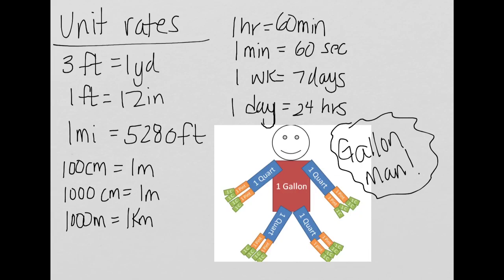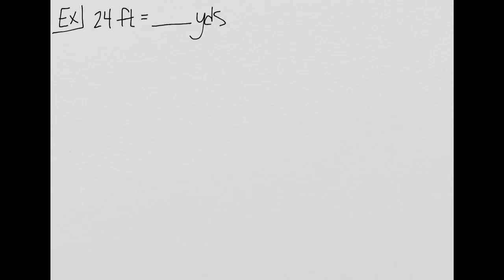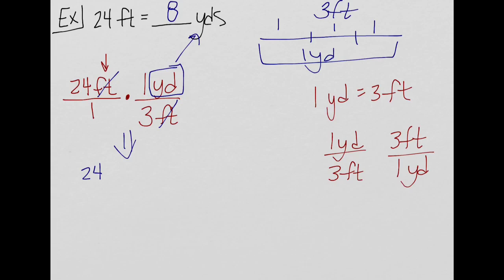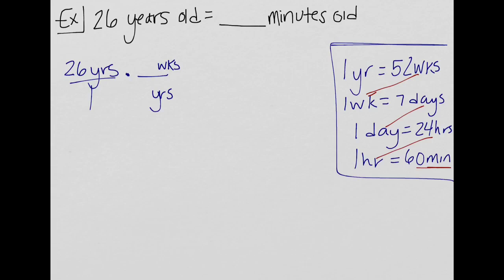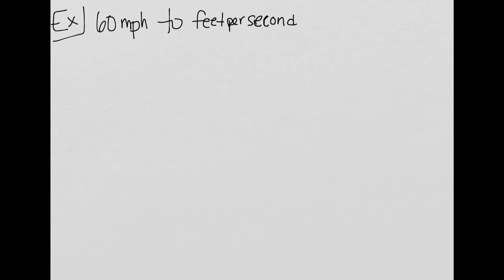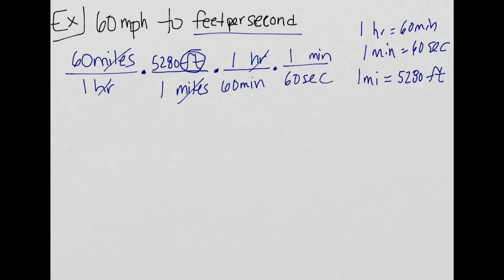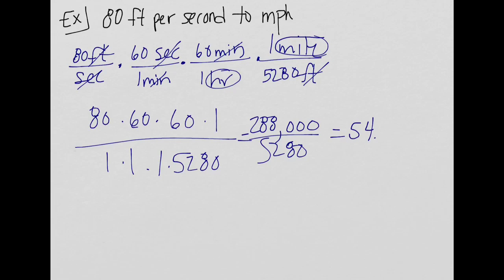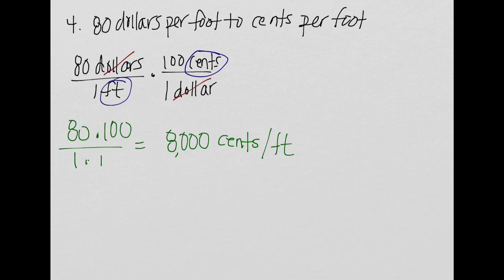Unit Conversion (dimensional analysis)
A bit got chopped at the beginning but just go with it :)